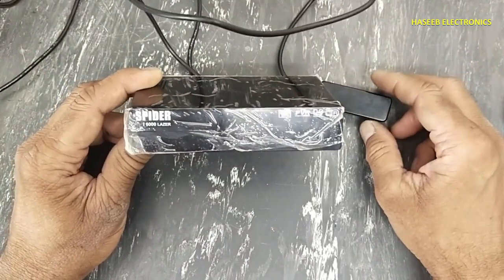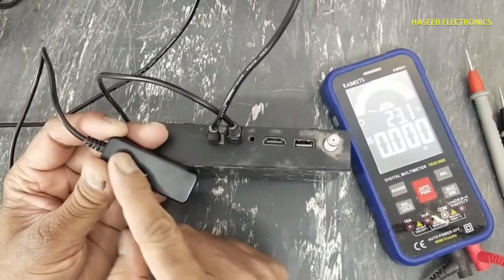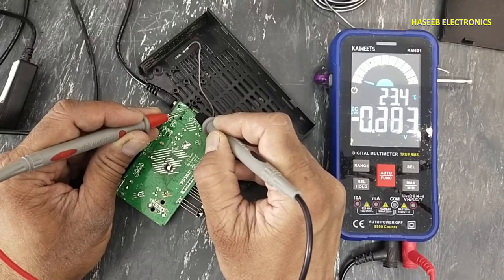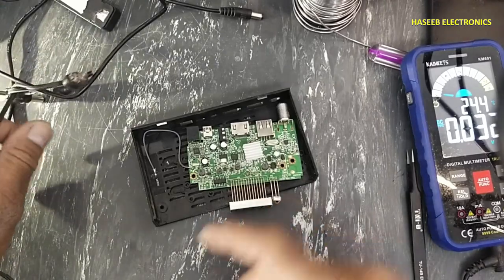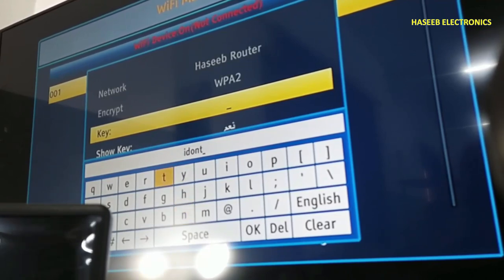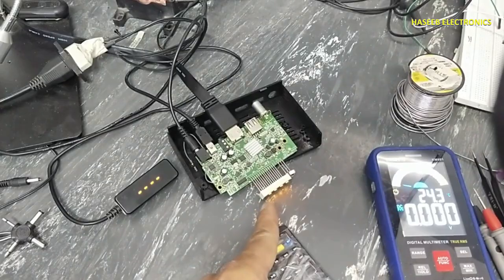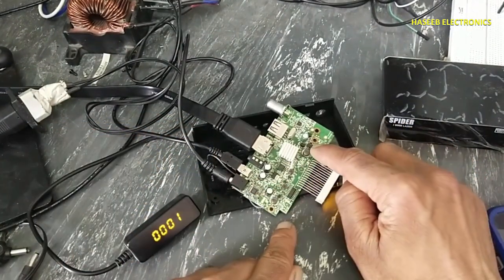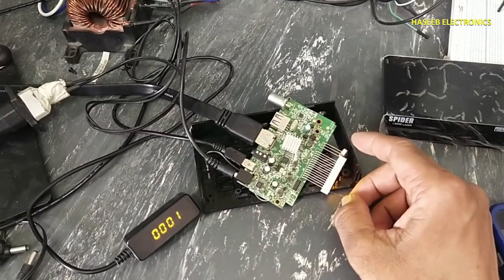{985} SPIDER i6000 satellite tv receiver not turning on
in this video number {985} SPIDER i6000 IPTV internet tv receiver not turning on, i found LNB power ic short circuit. i removed short circuit and the receiver started working. Spider Digital Satellite Receiver TV Box - I6000 ELITE - Wifi